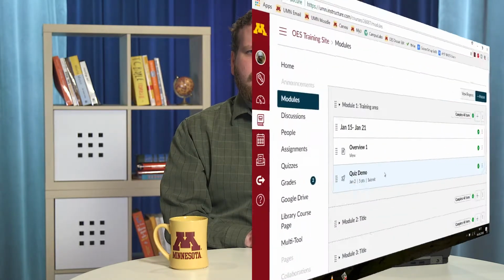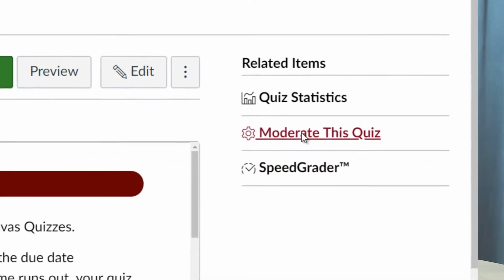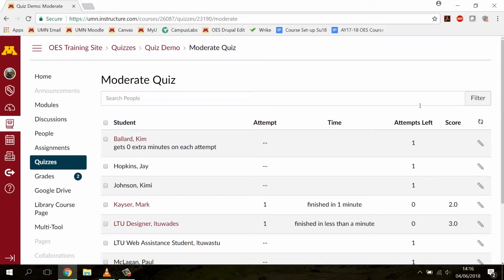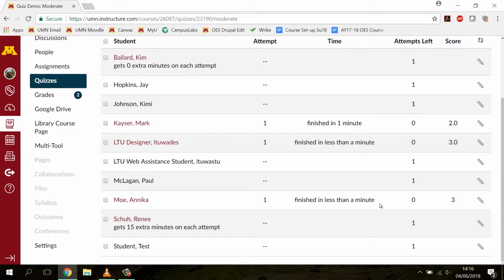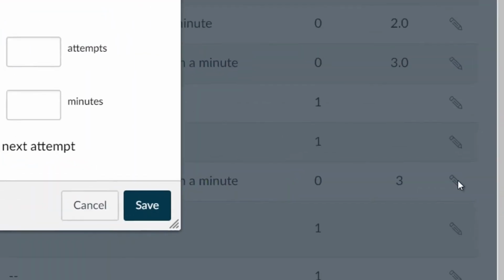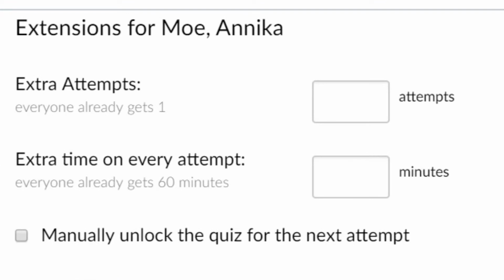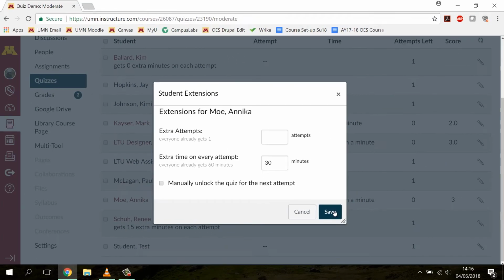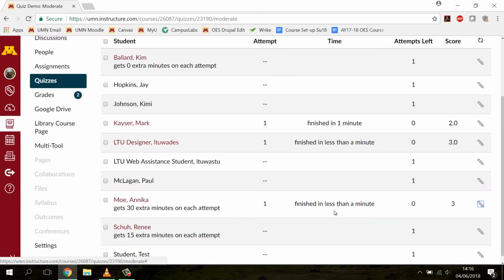Tutorial: Canvas Quizzes - Time Limit Extension